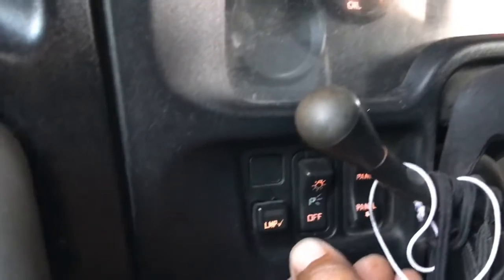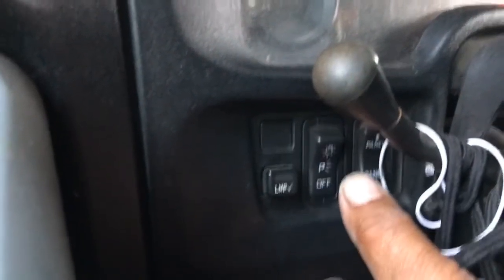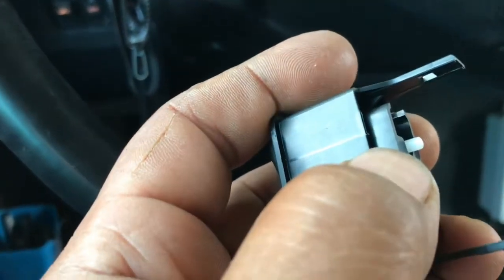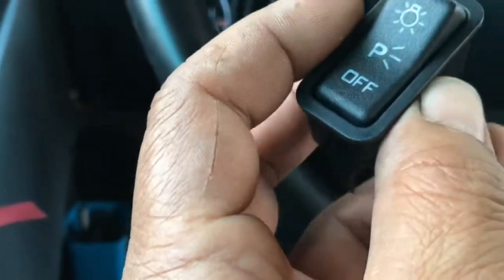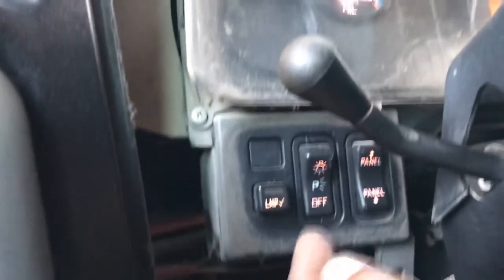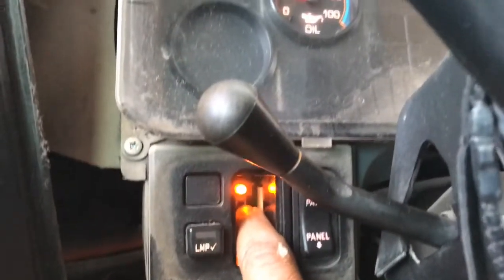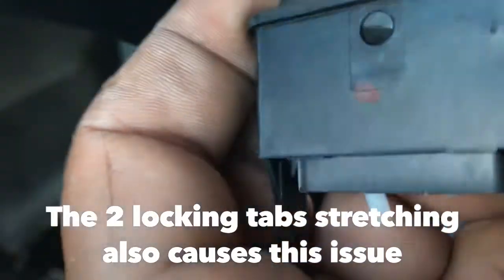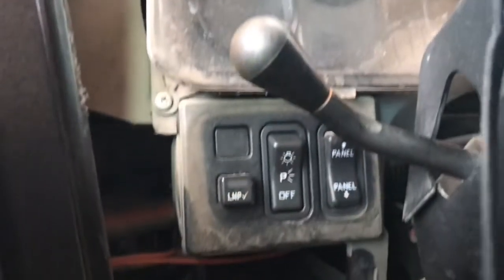Common IC CE lighting issue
Park lamps stay on